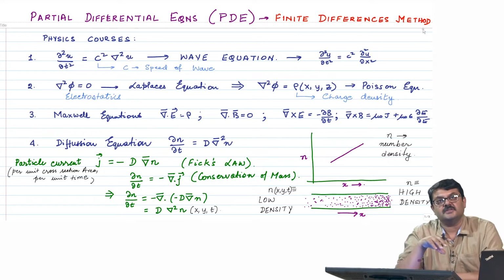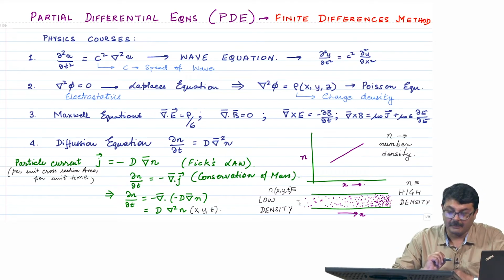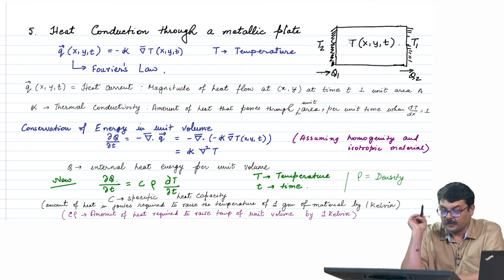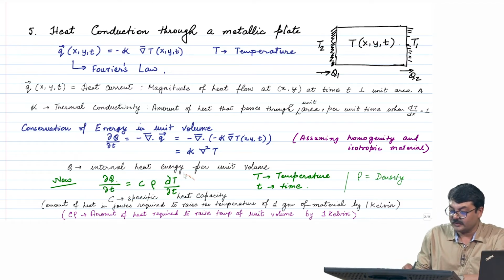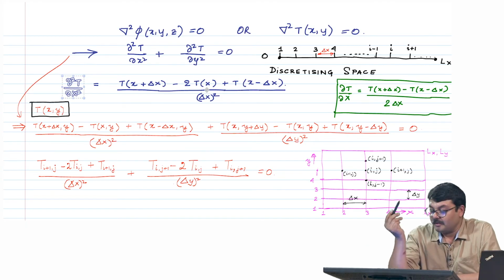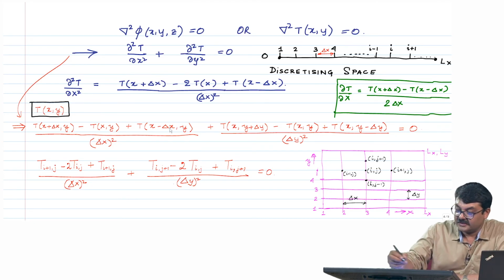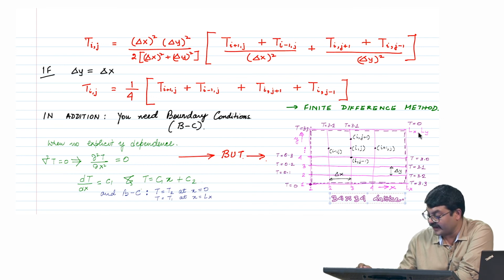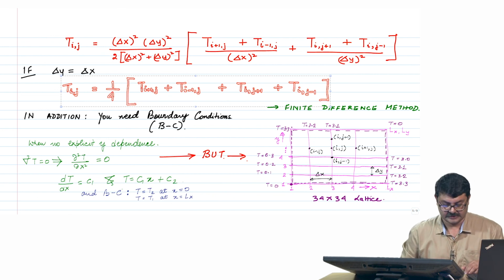Partial Differential equations 01